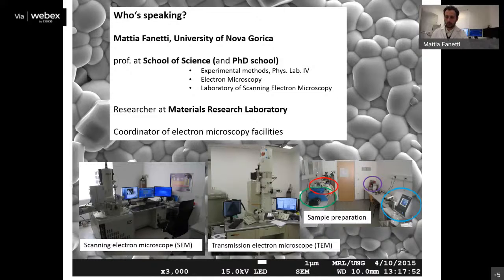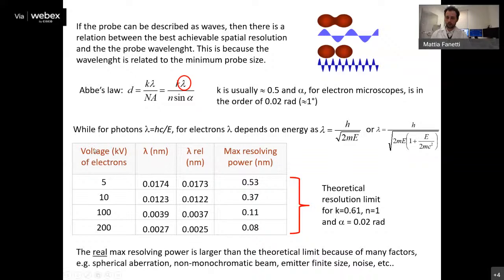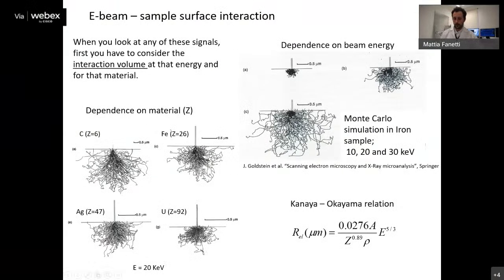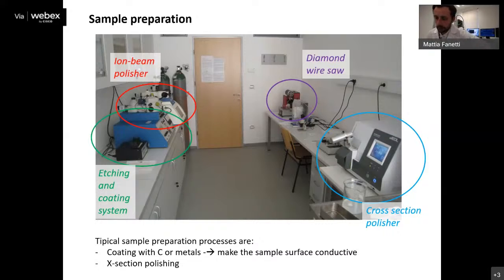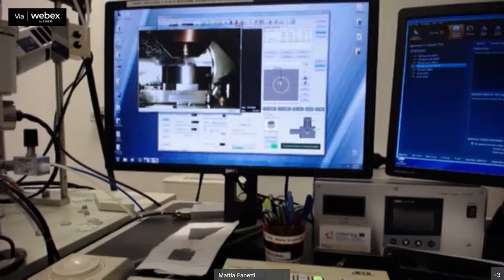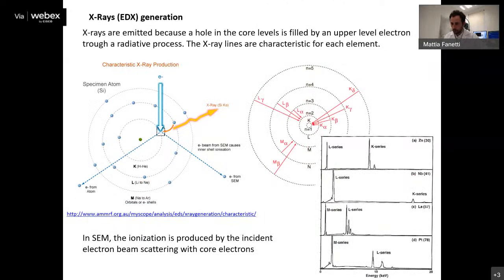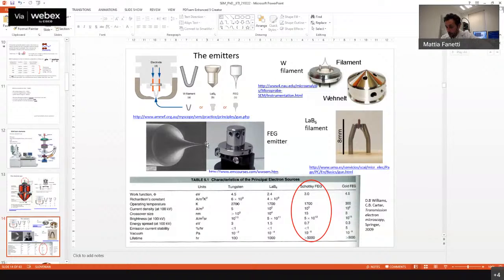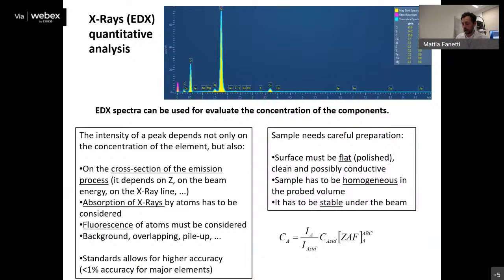Functional Materials (Day 1- Evening Session)